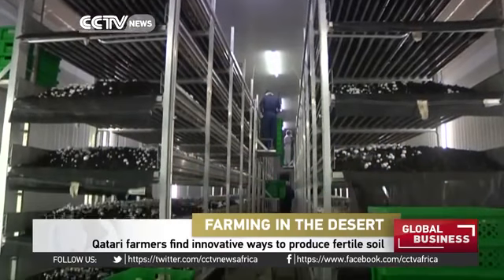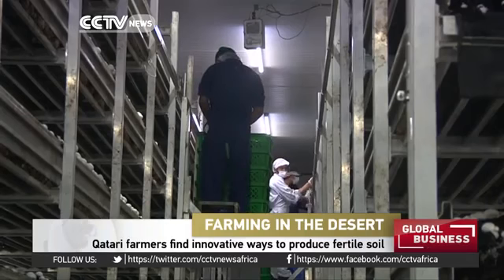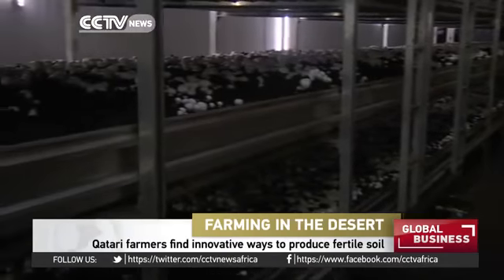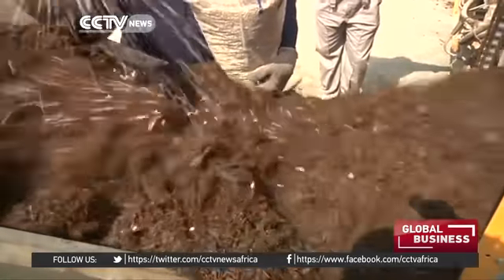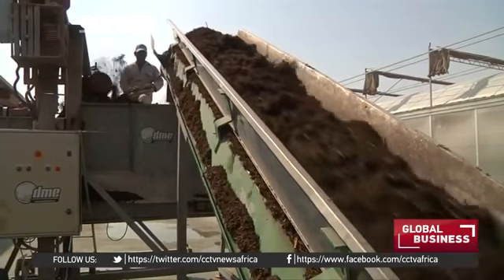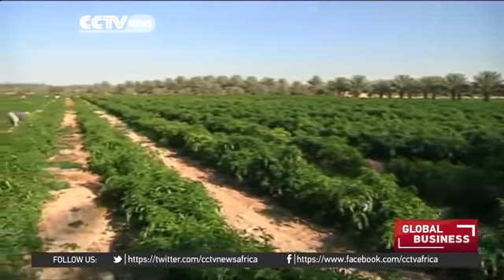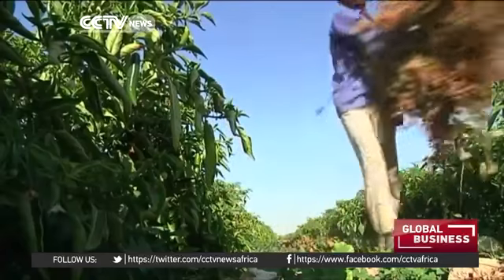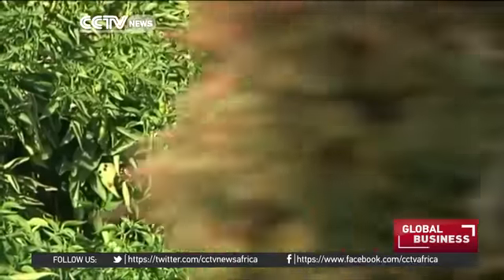32858 economics agriculture CCTV Afrique Qatari farmers find innovative ways to produce fertile soil